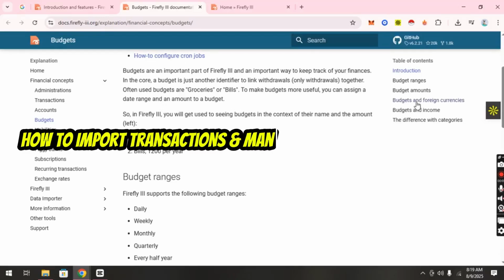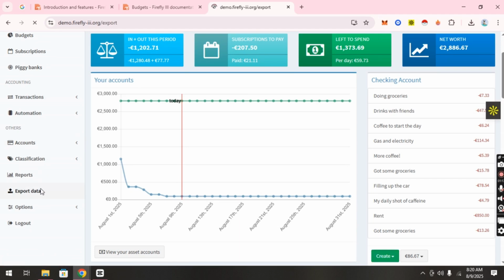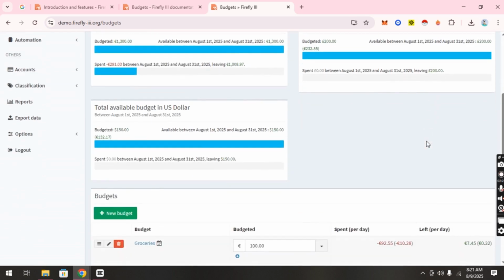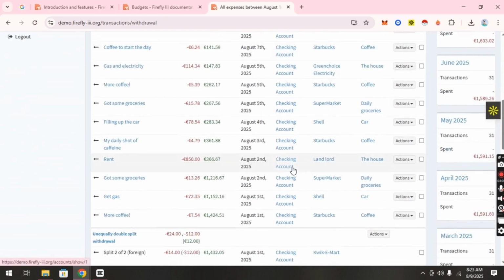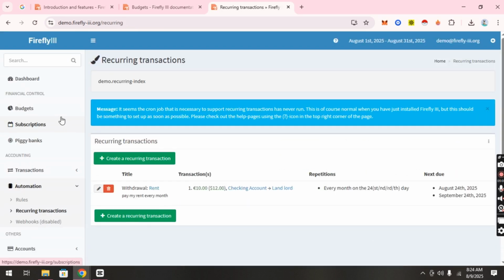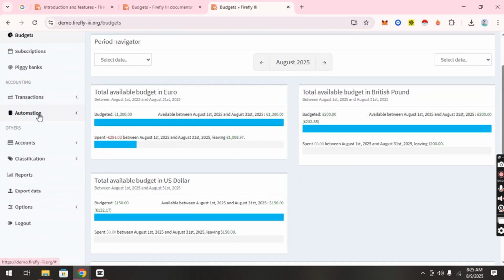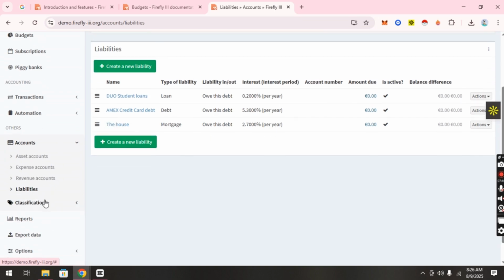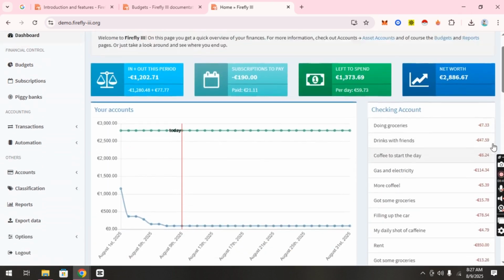How to Import Transactions & Manage your Finances in Firefly III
Tired of juggling receipts and spreadsheets? 🧾🤹‍♂️ Firefly III makes managing your money way simpler. In this guide, we show you how to import your bank transactions like a pro, categorize expenses, set budgets, and track where every dollar goes—all with less stress and more control. Whether you’re a budgeting newbie or a finance geek, Firefly III’s got your back for smarter money moves 💸📊.